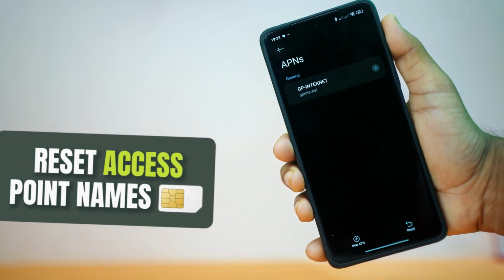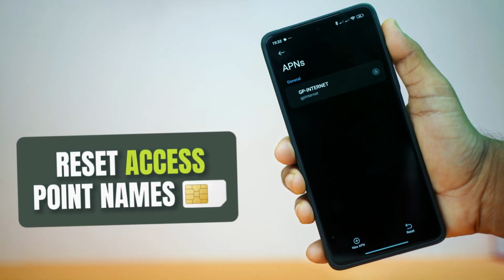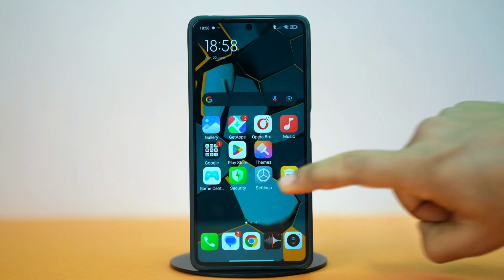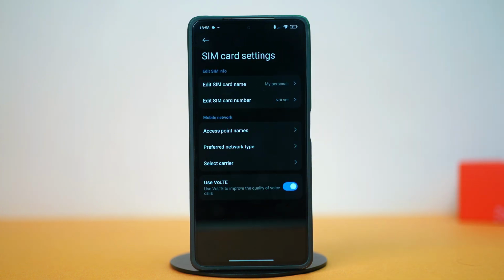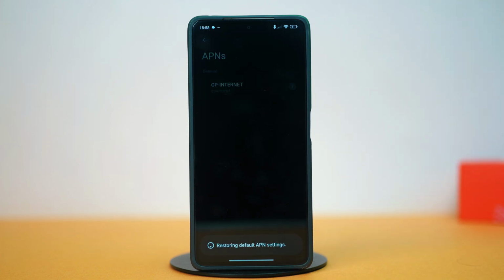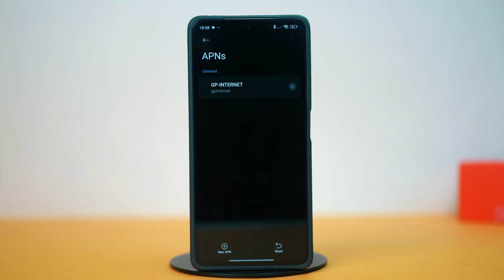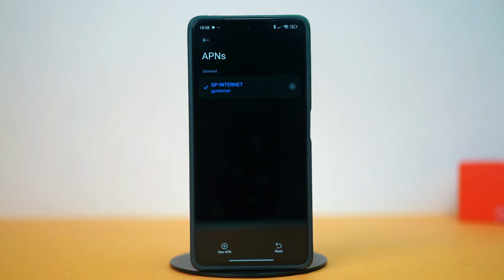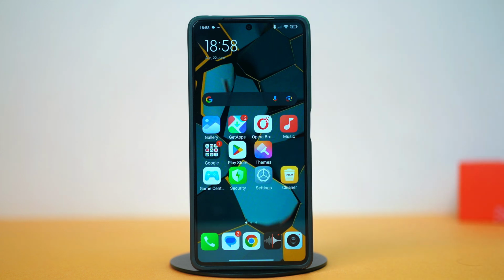How to Reset Access Point Names (APN) on Xiaomi Phones | Easy Ways to Reset Internet Settings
Want to learn how to reset access point names on Xiaomi? Well, don’t worry! In this video, I’ll show you exactly how to reset APN settings to fix mobile data and network issues. If your APN is not working, or you’re facing connectivity problems, I’ll guide you through how to fix APN problems on Xiaomi with a simple reset method. You’ll also learn how to reset APN settings on Xiaomi safely without affecting your other data. So if your internet isn’t working right, this quick guide will help you restore it fast!

00:01- Video Intro
00:14- Tutorial Start
00:50- Tutorial End